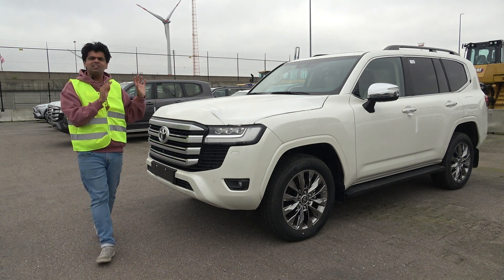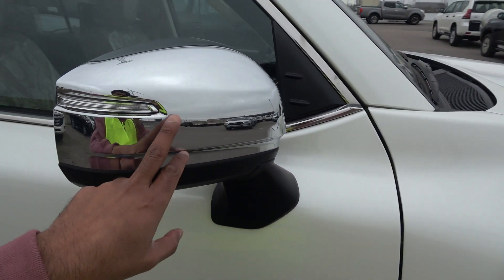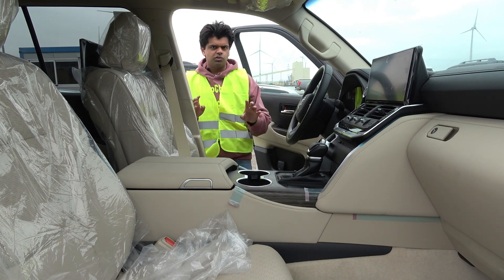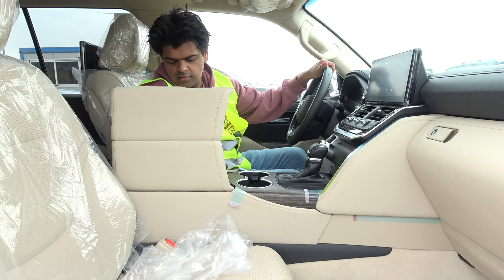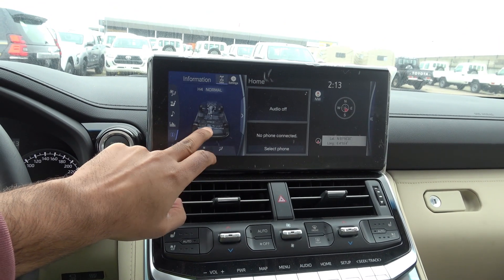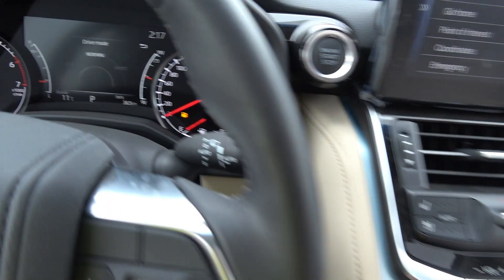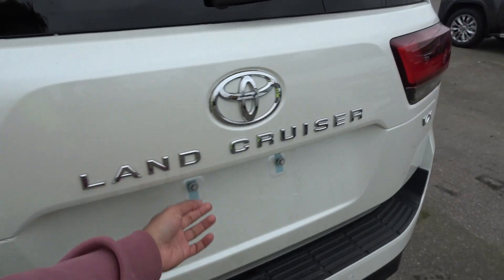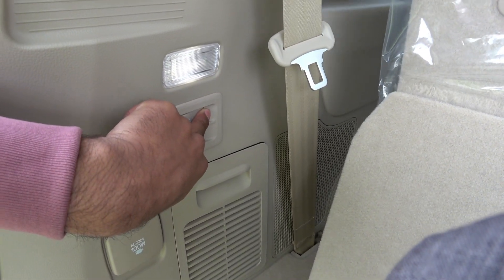Toyota Land Cruiser 300 review! | Here's why Europe doesn't have this!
In some parts of the world, the Toyota Land Cruiser 300 series is the sports car everyone dreams of owning some day! Simply because of the climate, road conditions, and economy!

The Toyota Land Cruiser 300 (also known as the Land Cruiser V8), has a long reputation for its bulletproof reliability. The UN, red cross, and many other global organizations trust the Toyota Land Cruiser model.

I checked out the interior and exterior. I can confirm there are big reasons why this no longer sells in the EU market (mainly environmental initiatives and poor sales because the Germans are more road-friendly).

Until the 1990s, the Toyota Land Cruiser used to be a big deal here in Europe, but their popularity declined as the German competitors began releasing more full sized SUVs.